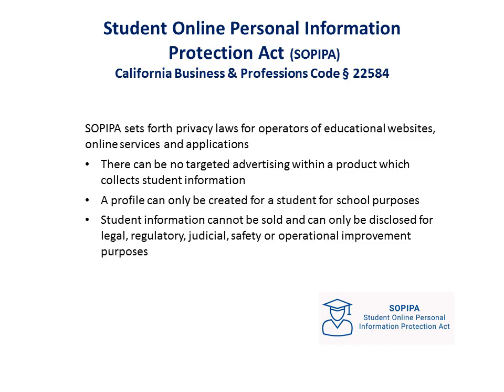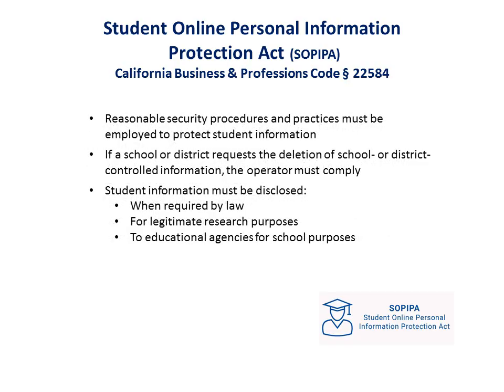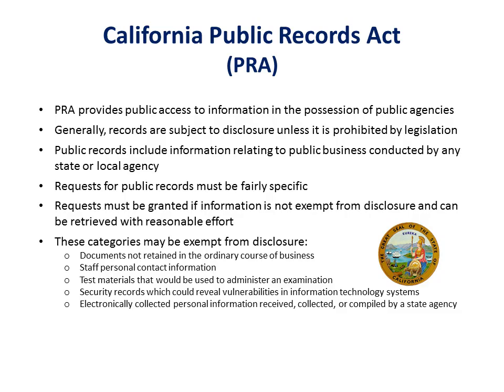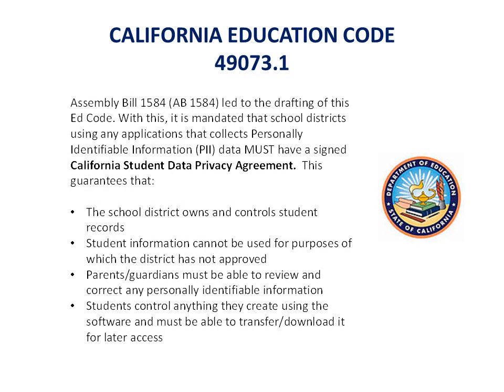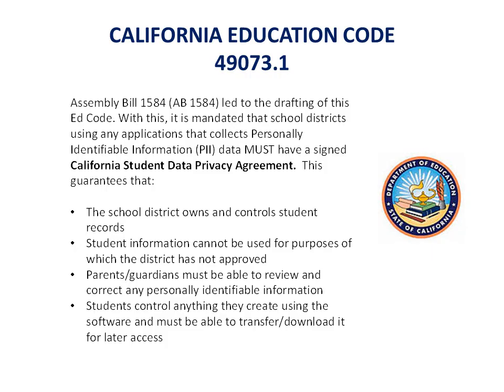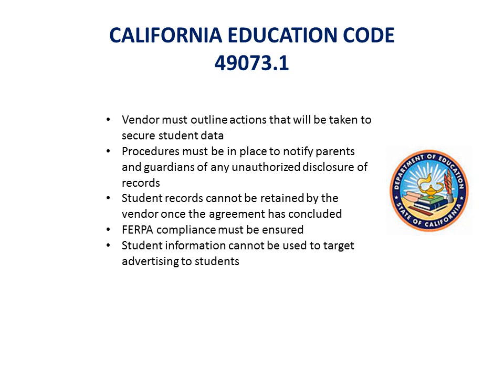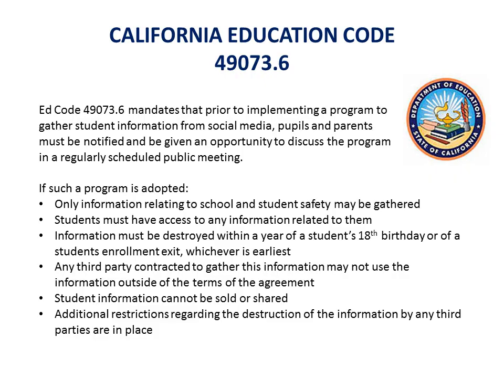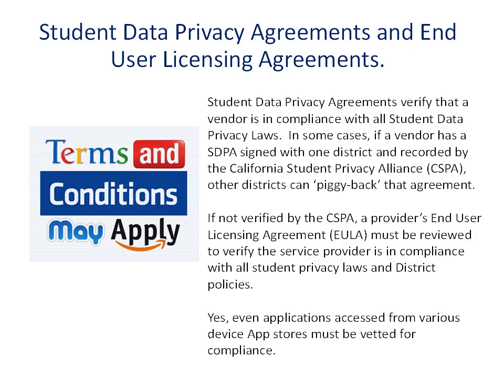Education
Education - Lodi Unified School District